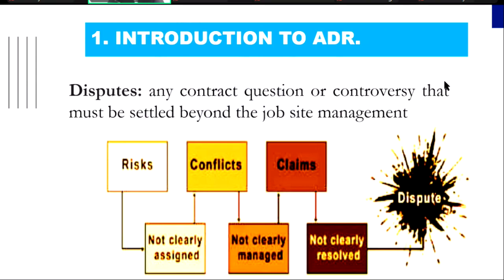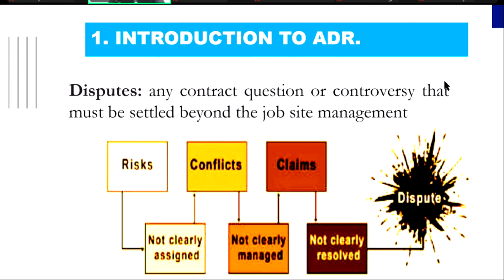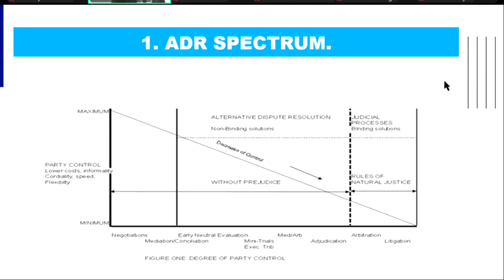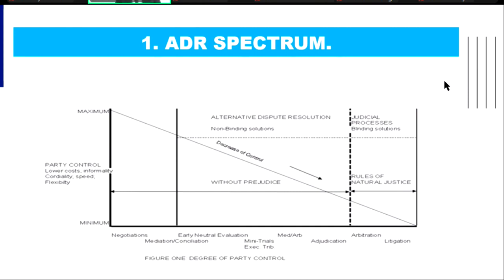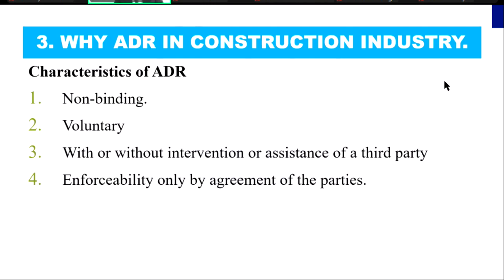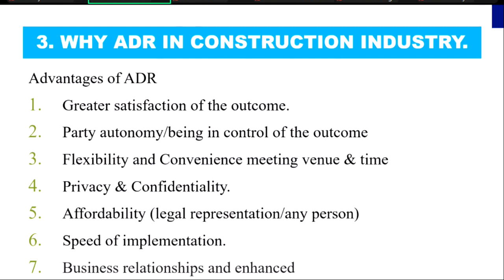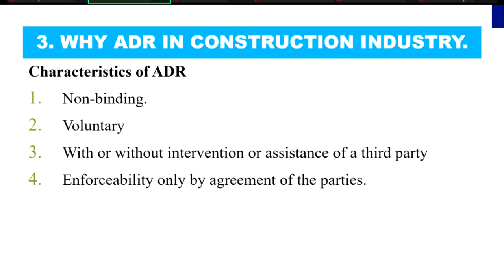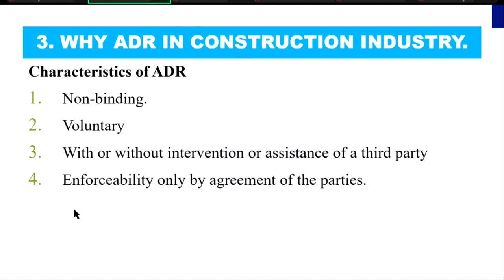Introduction to Alternative dispute resolution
In this video, we introduce ADR, its various forms and advantages and disadvantages. AlternativeDisputeResolution (ADR) encompasses a variety of processes designed to help parties resolve disputes without resorting to litigation. ADR is often preferred because it can be more efficient, less costly, and less adversarial than traditional court proceedings. The main types of ADR include

1.
Definition: A neutral third party, the mediator, helps the disputing parties communicate and negotiate to reach a mutually acceptable resolution.
Key Features:
*Non-binding
*Confidential
*Focuses on collaboration and finding a win-win solution
2.
Definition: A neutral third party, the arbitrator, hears evidence and arguments from the parties and then makes a binding decision.
Key Features:
*Can be binding or non-binding
*Less formal than court proceedings
Parties often have the ability to choose the arbitrator(s)
3.
Definition: The parties involved in the dispute communicate directly with each other to reach a settlement without the involvement of third parties.
Key Features:
Informal and flexible
Direct control by the parties
Can be conducted at any time during a dispute
4.
Definition: Similar to mediation, but the conciliator may play a more active role in proposing solutions and encouraging agreement.
Key Features:
Non-binding
Confidential
Often used in labor disputes and international conflicts
5. Mini-Trial
Definition: A structured settlement process where each party presents a summarized version of their case to a panel that typically includes senior decision-makers from each side and a neutral advisor.
Key Features:
Advisory decision
Used to encourage settlement negotiations
Often used in complex commercial disputes
6. Summary Jury Trial
Definition: A shortened trial where a mock jury gives a non-binding verdict, helping parties see potential outcomes of a full trial.
Key Features:
Non-binding
Helps facilitate settlement discussions
Provides insight into how a real jury might react

*Cost-Effective: Generally less expensive than court litigation due to lower legal fees and quicker resolution times.
*Time-Saving: Resolves disputes faster than the traditional court system.
*Confidential: ADR processes are private, and the details are not part of the public record.
*Control: Parties have more control over the process and outcome.
Preservation of Relationships: Less adversarial, which can help maintain business or personal relationships.
Limitations of ADR
Non-Binding Nature: Except for binding arbitration, ADR decisions are not legally enforceable unless formalized in a contract.
Limited Discovery: ADR may not allow for the extensive discovery process available in litigation.
Enforceability: Enforcement of ADR outcomes may require court intervention.
ADR is widely used in various fields, including commercial disputes, family law, labor disputes, and international conflicts, providing a versatile and effective means of resolving disputes amicably.

1. Join my Youtube Members Club and enjoy special perks
5. Mpesa Till ~ 9961625